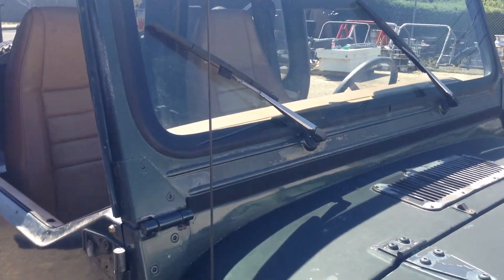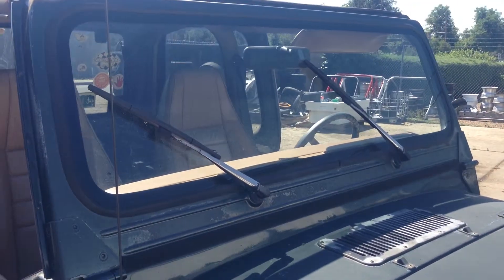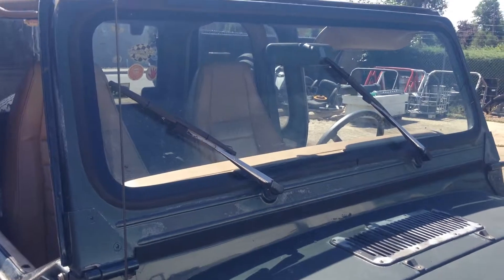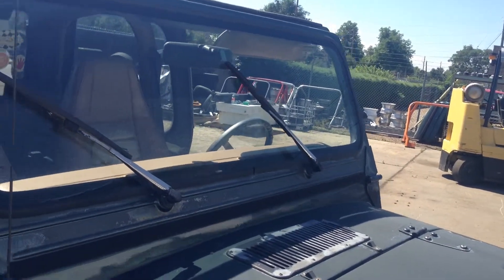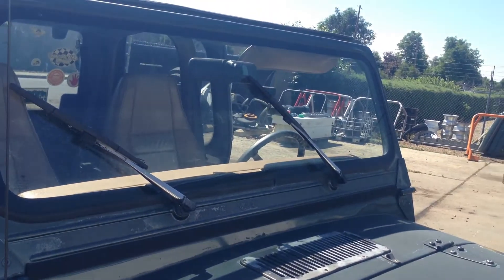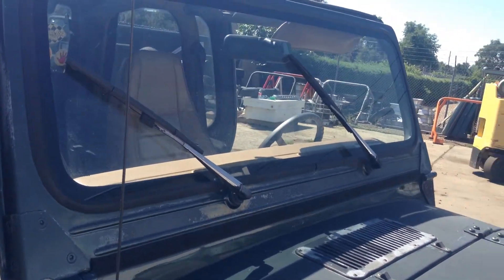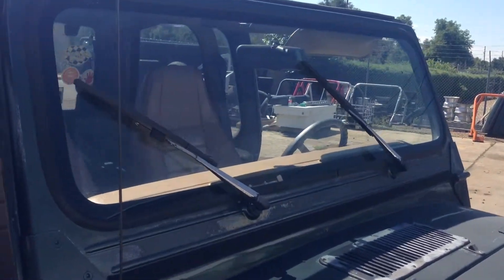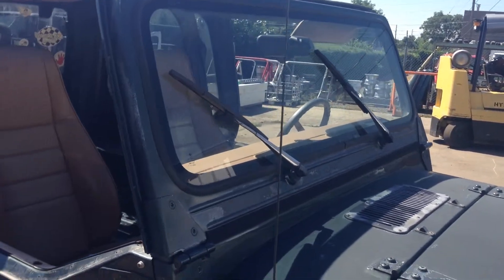1987-1995 Jeep Wrangler Stock OEM Forest Green Windshield Frame Assembly with decent Glass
For Sale